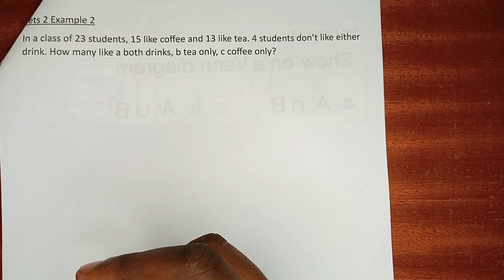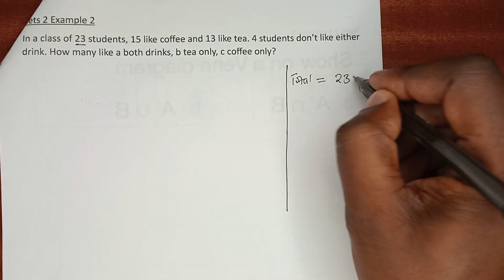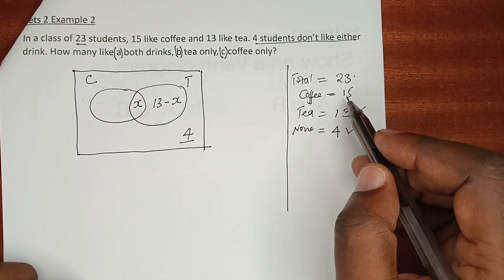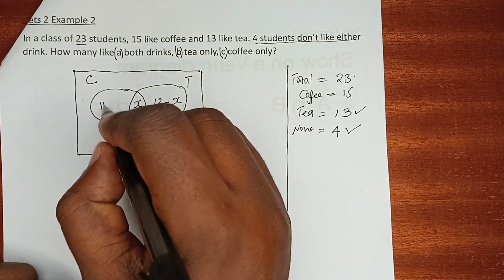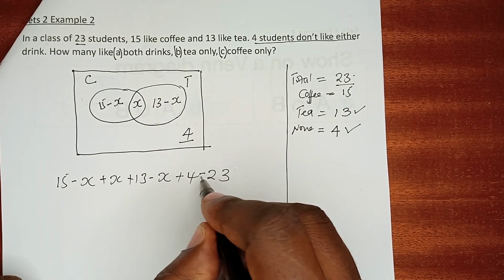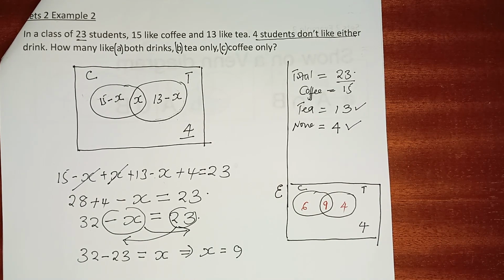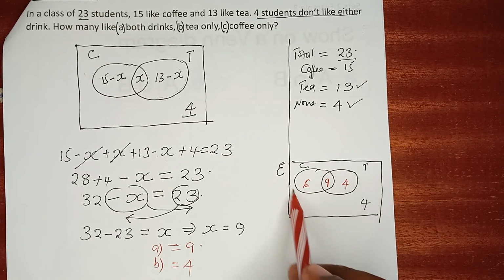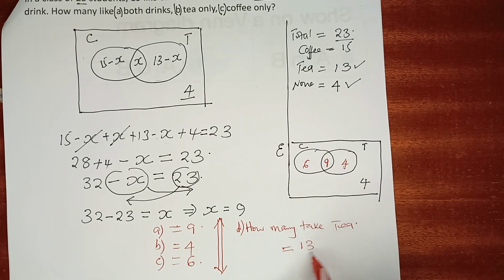Set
IGCSE (9-1) Sets 2 Example 2